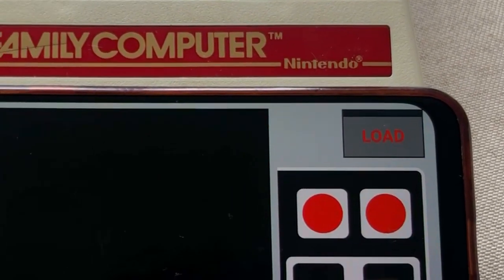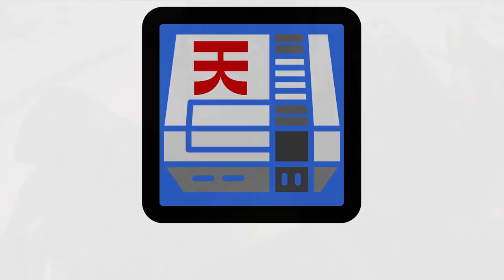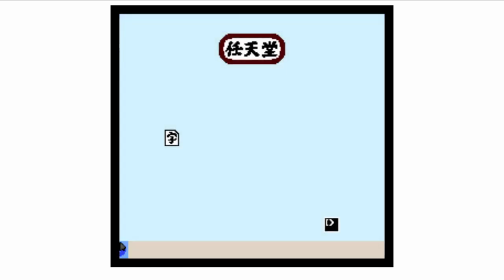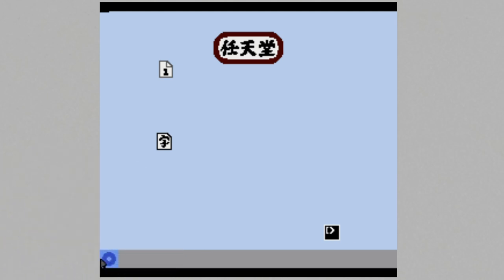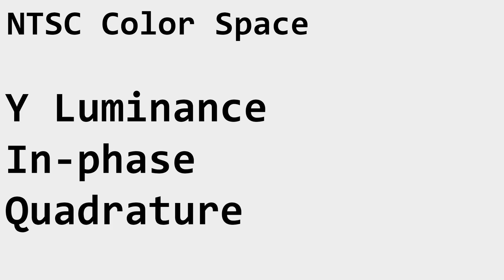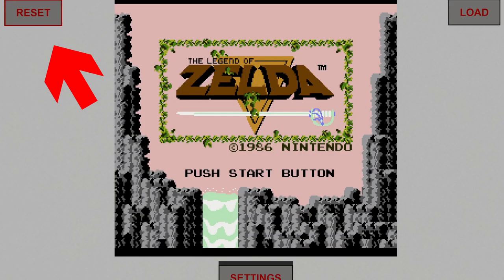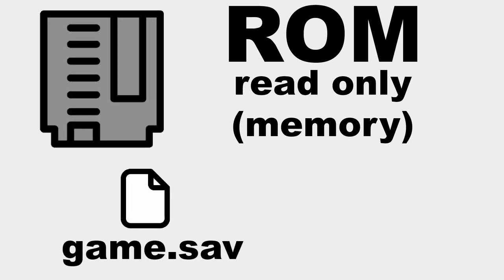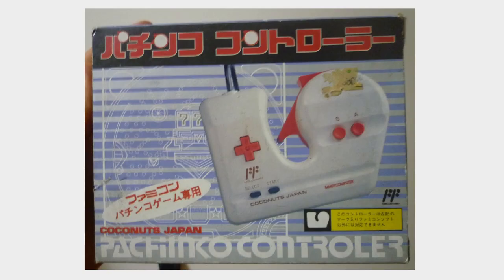Building an All-Terrain NES Emulator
I created an all terrain NES emulator that will run on any device anywhere. Toploader - JSNES, uses the JSNES emulator created by Ben Firshman. A few features were added on top of the base emulator. First, the NES output screen was expanded, second, colors were corrected to be more acurate to the origional hardware of the NES, and third controls and mapping were added both for PC and mobile.

To remap the keys just click on any button and then press whatever key you would like to bind.

And as a final note here, I am about to start a new series of videos on this channel which will begin to tell a story that I've wanted to share for as long as I've been on youtube.com. So please stay tuned for that.